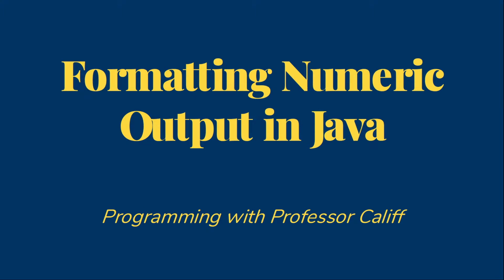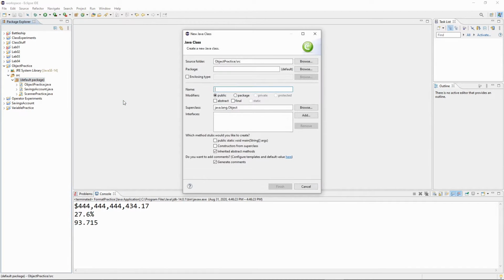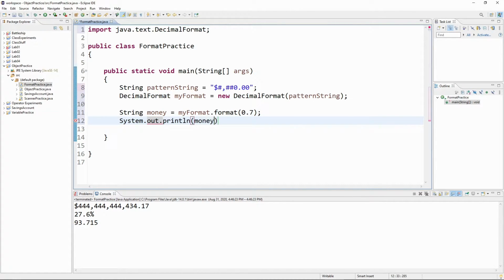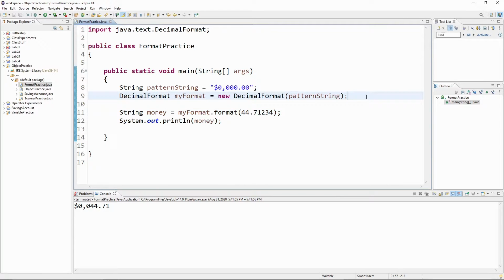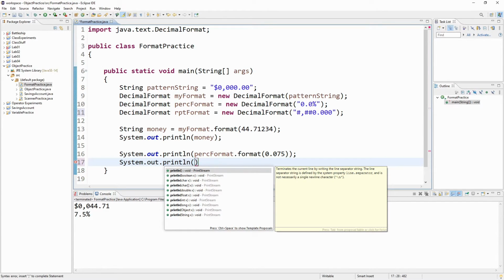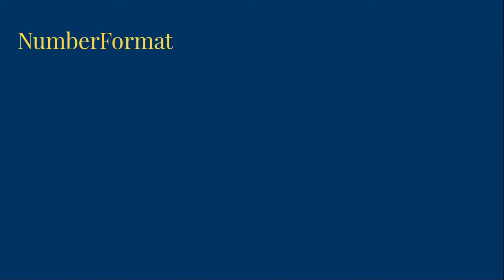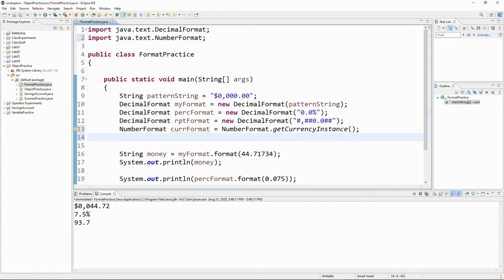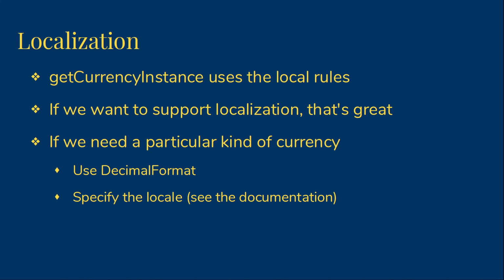Number Formatting in Java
Introduction to the DecimalFormat class and the NumberFormat class.